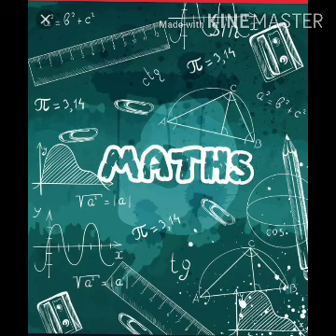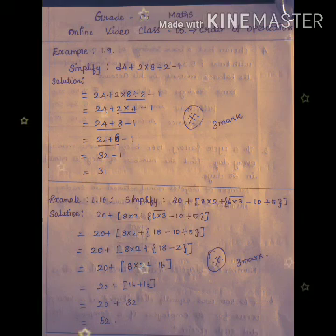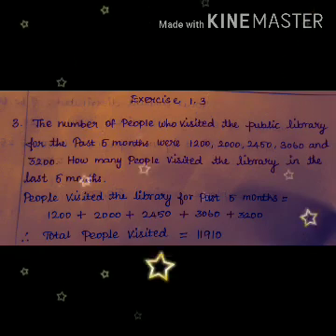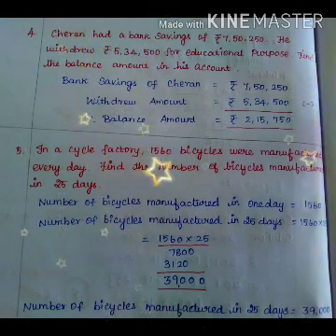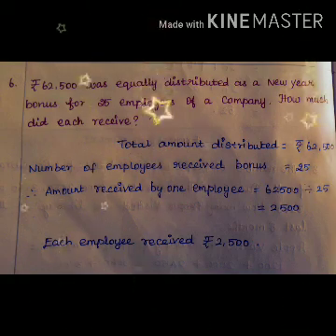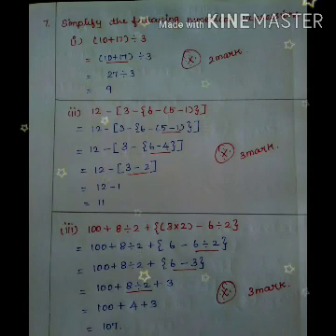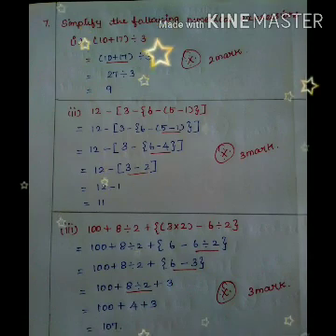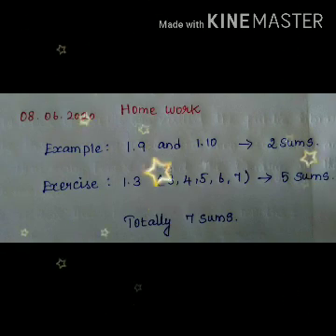Order of operations